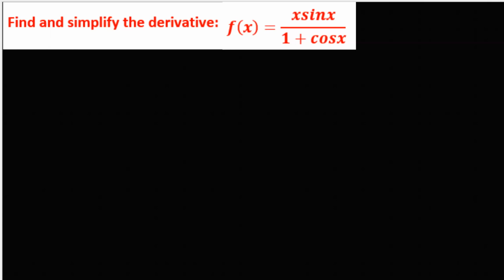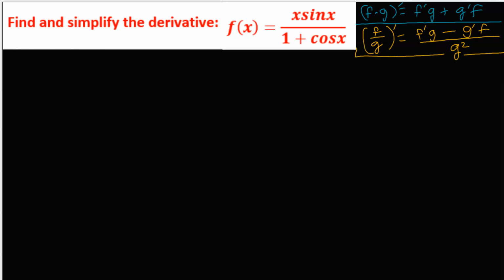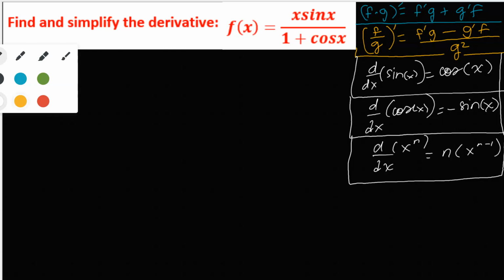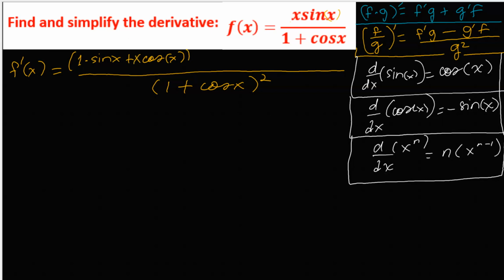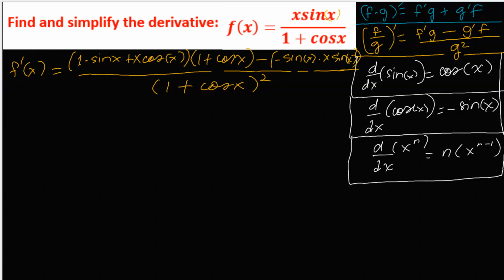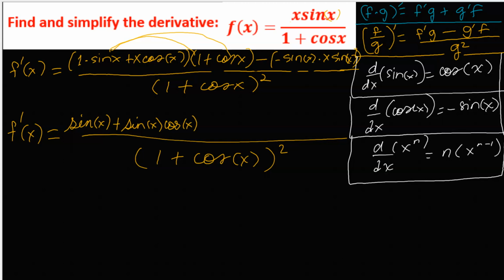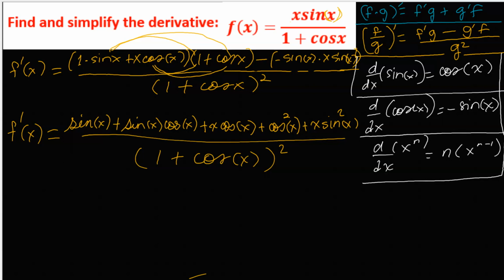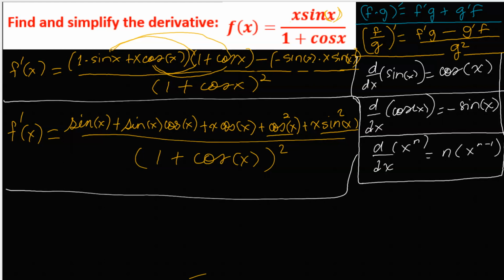L3 Red Card 2